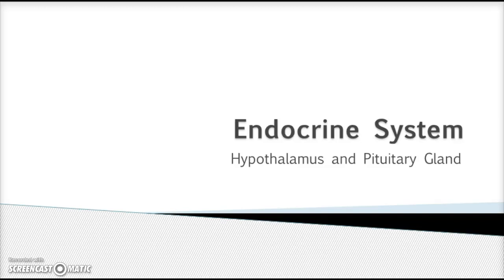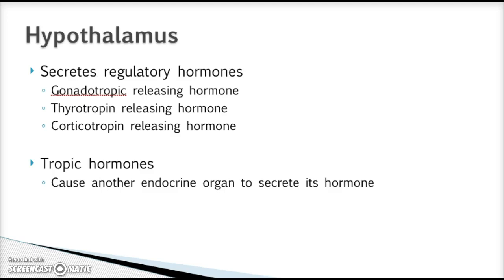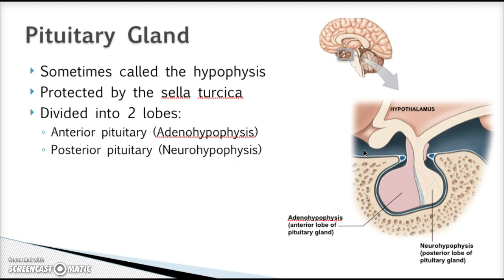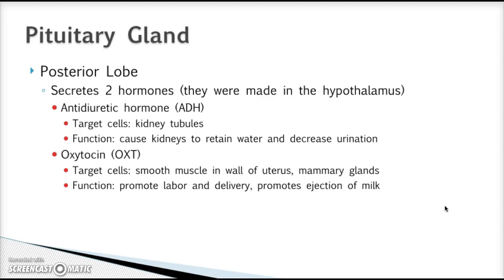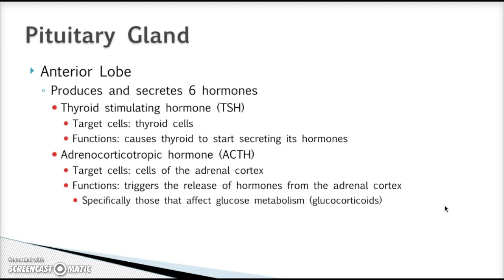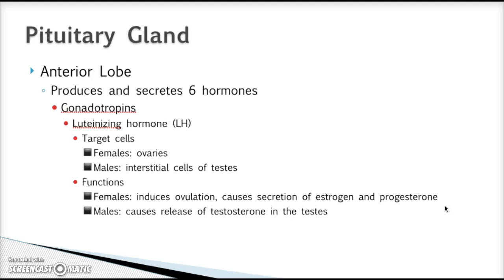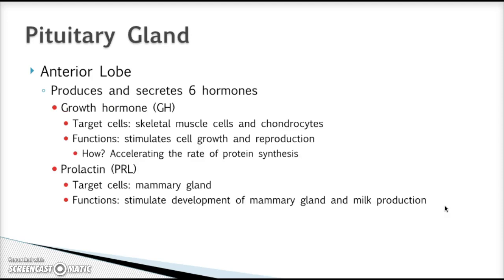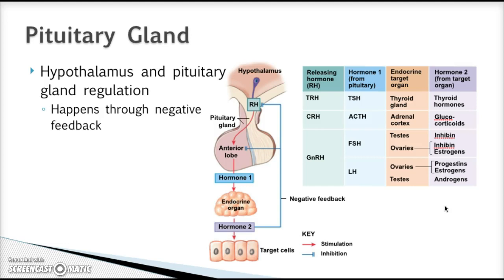Endocrine System: Hypothalamus and Pituitary Glands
In this video you will get a brief introduction to 2 of the organs of the Endocrine System: the hypothalmus and the pituitary gland.